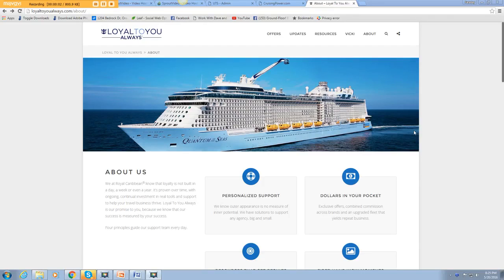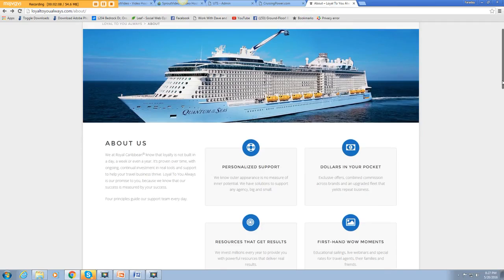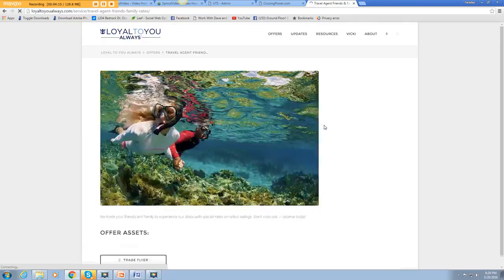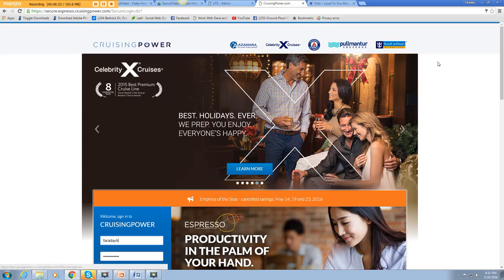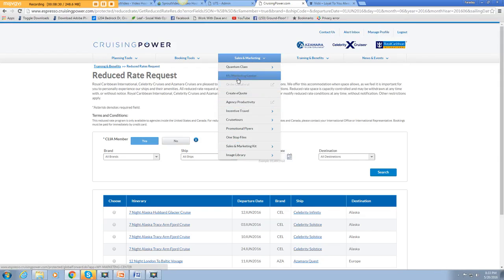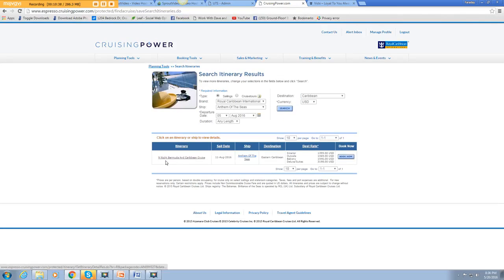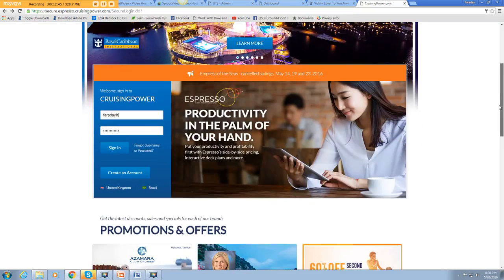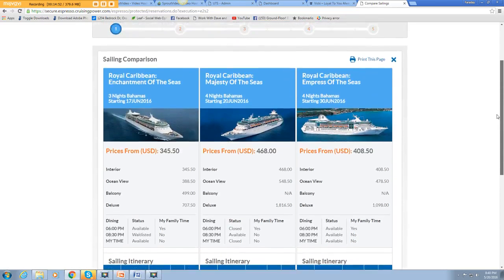Travelution Everything you Need to Know to Sell Royal Caribbean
This video will show you everything you need to know as a travel agent to sell Royal Caribbean and sell cruises